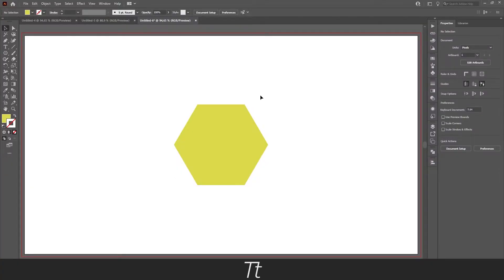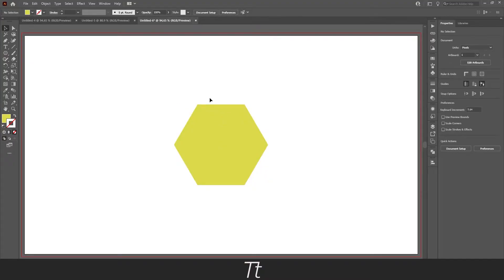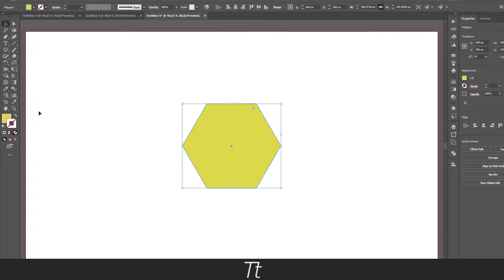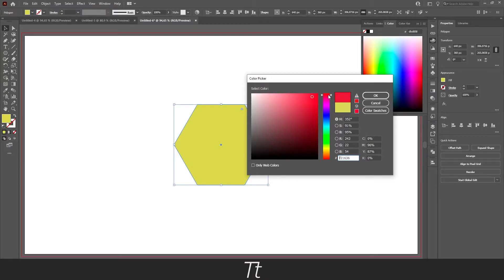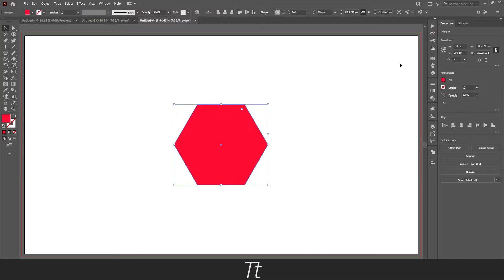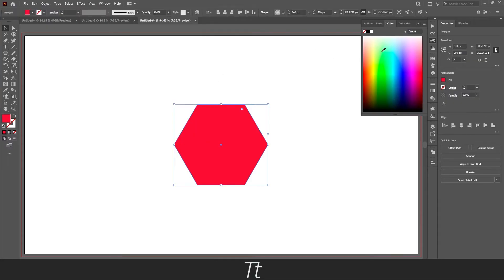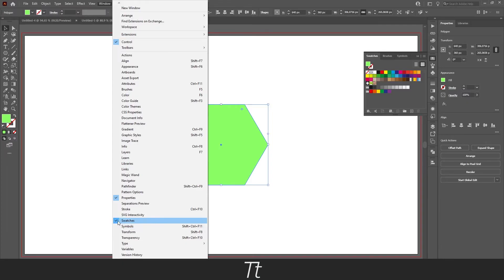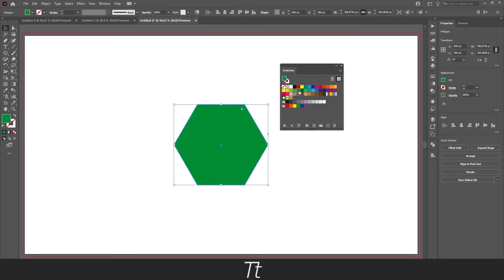How to Change the Color of an Object in Illustrator (Tutorial)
In today's video, I'll be showing you how to change the color of an object in Adobe Illustrator CC. We will be taking a look at different easy methods you can use to change the color of an object by using different color panels and the tool panel. Enjoy the video!